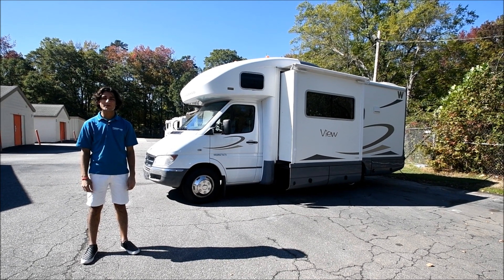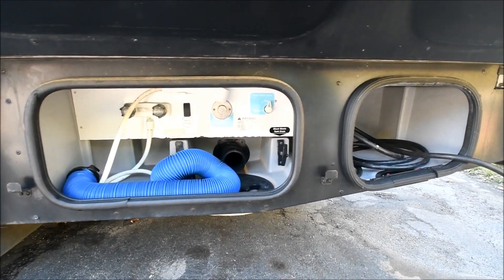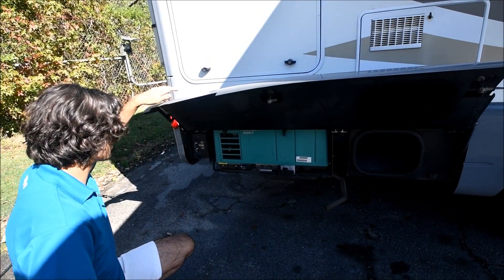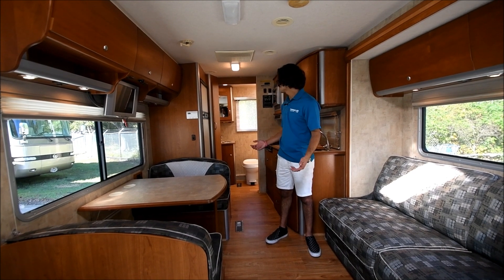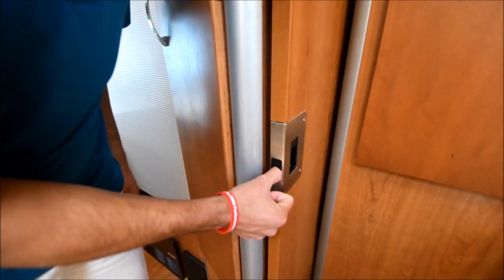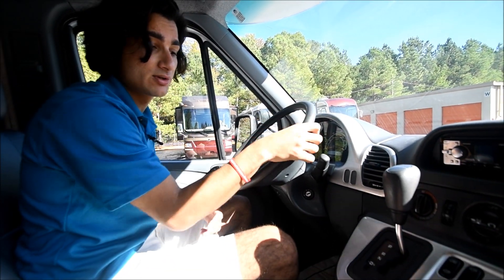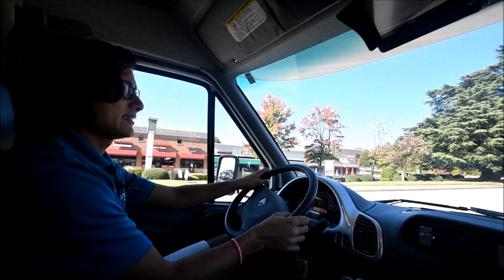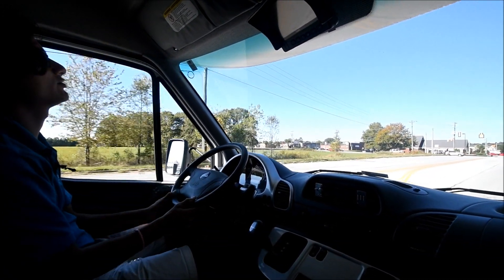2007 Winnebago View 23H new tires, new floors, low miles